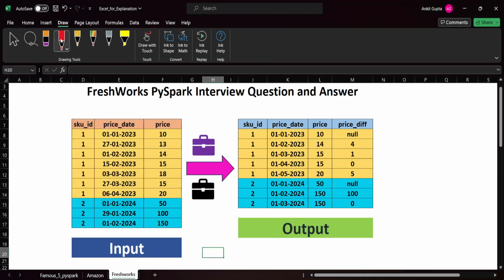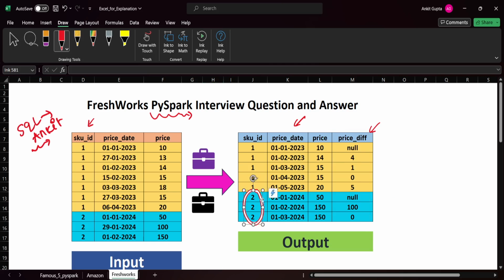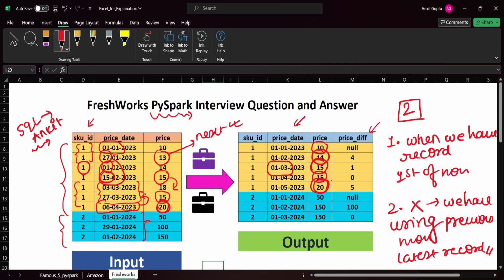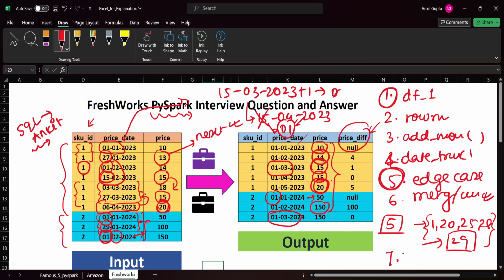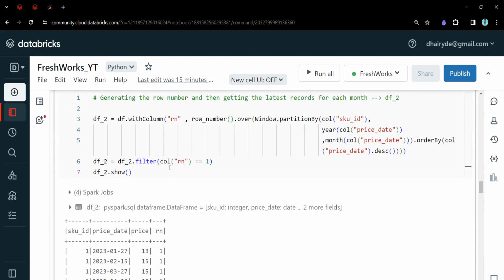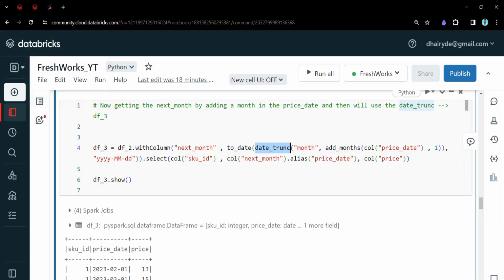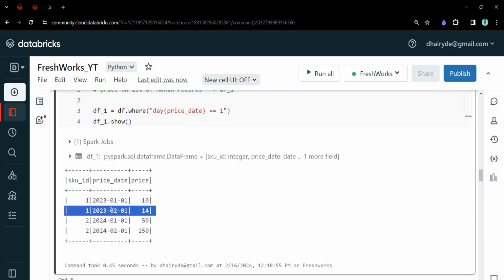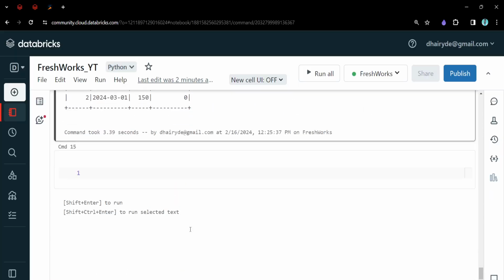freshworks interview questions and answers in pyspark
data = [
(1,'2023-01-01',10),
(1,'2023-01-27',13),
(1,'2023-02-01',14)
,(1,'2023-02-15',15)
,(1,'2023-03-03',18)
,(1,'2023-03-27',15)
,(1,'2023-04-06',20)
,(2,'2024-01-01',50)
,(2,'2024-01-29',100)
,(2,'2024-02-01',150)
schema = "sku_id int , price_date string , price int"

display(df)
df.printSchema()